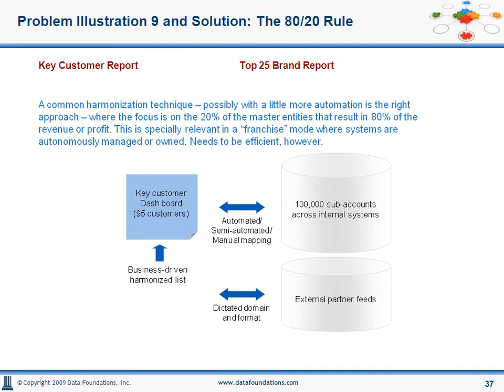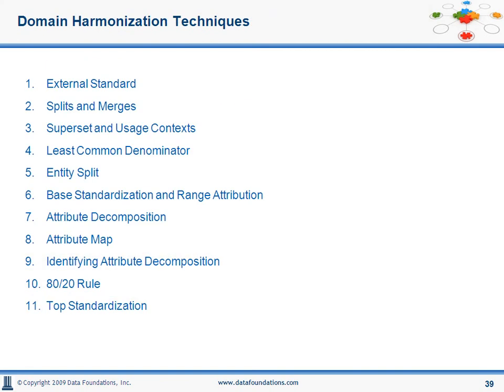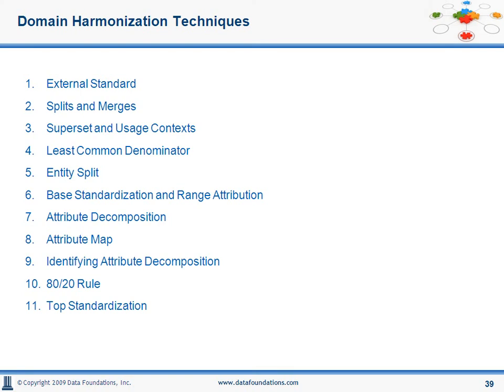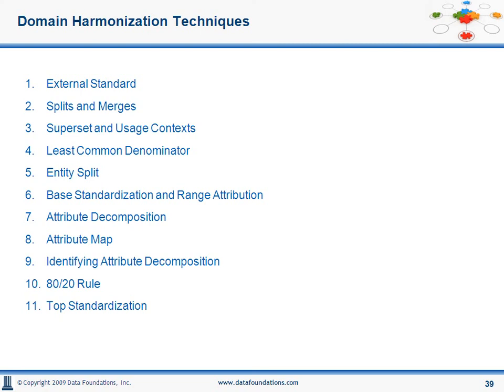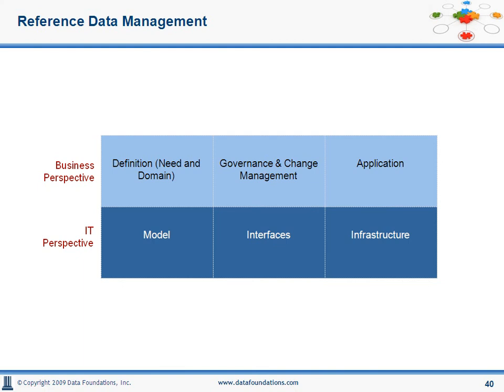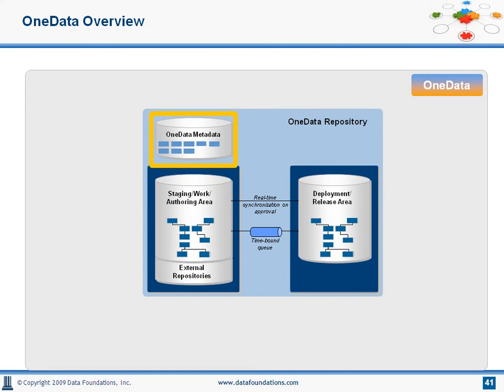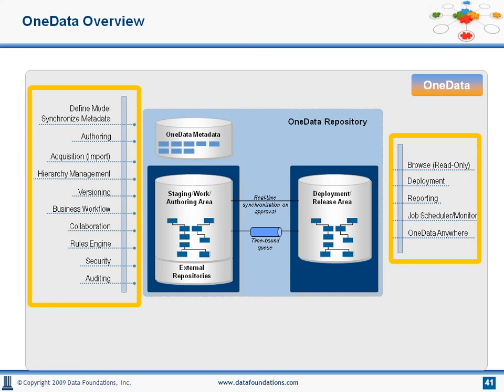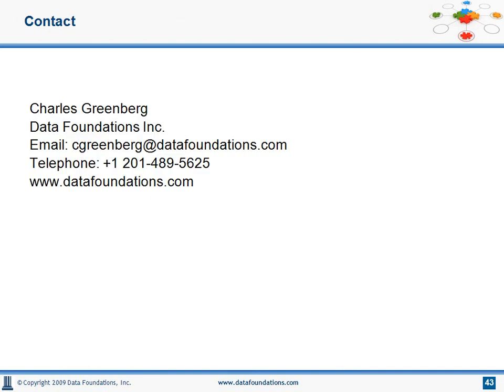Reference Data Harmonization Webinar (4/4) from Data Foundations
In this webinar, we will discuss issues related to the standardization of these domains, and present harmonization techniques such as Decomposition, Least Common Denominator and Parameterization.